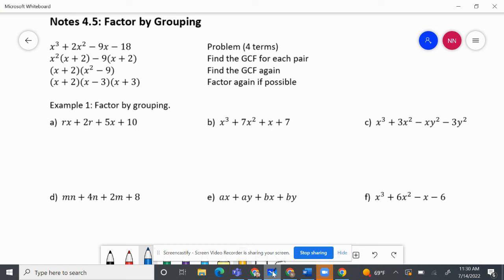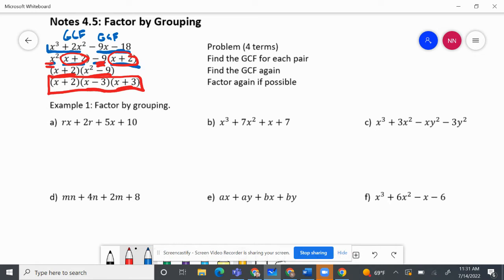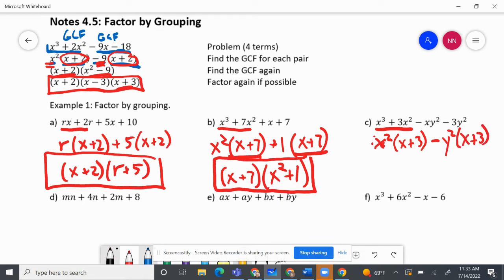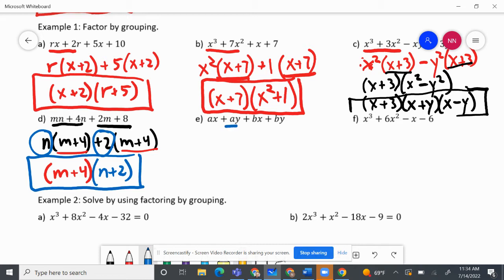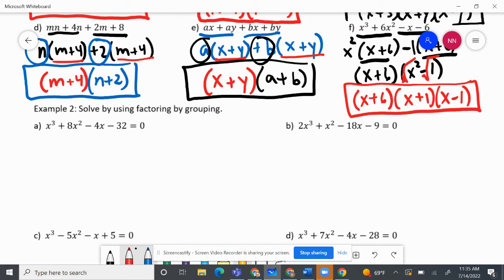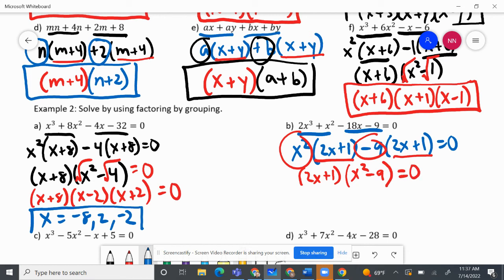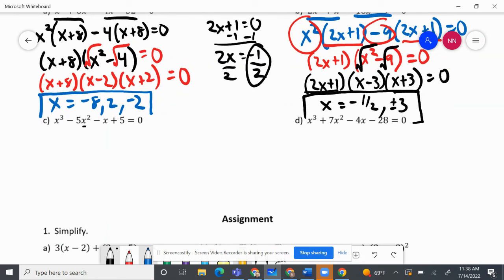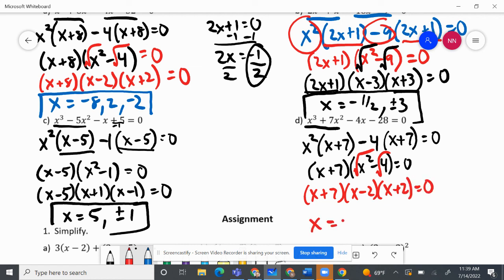A1 Notes 4.5